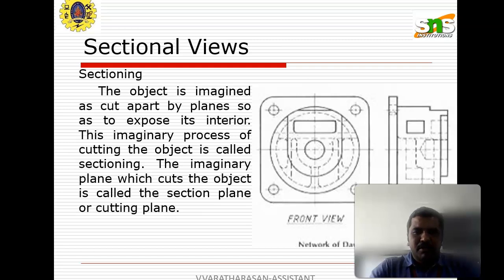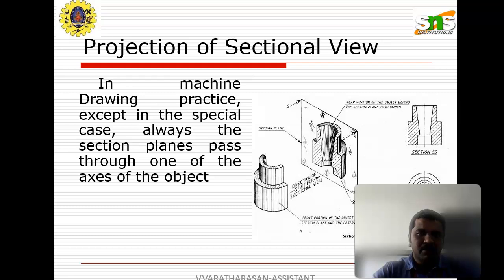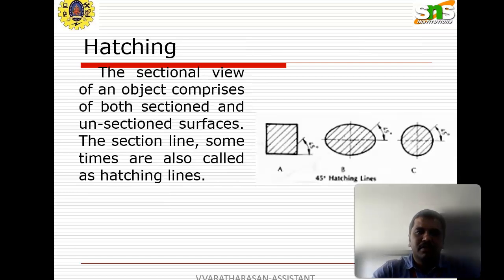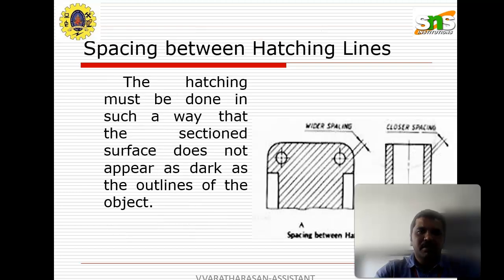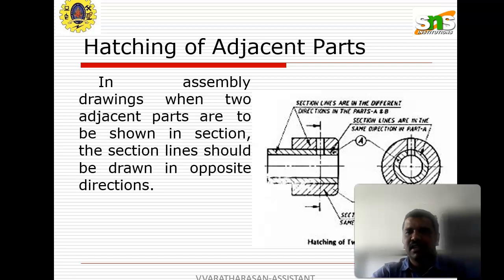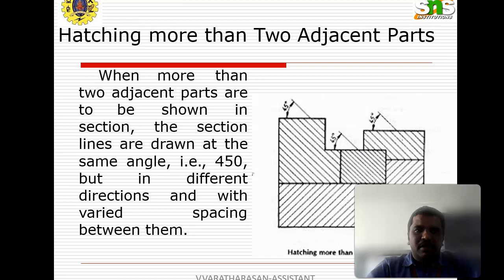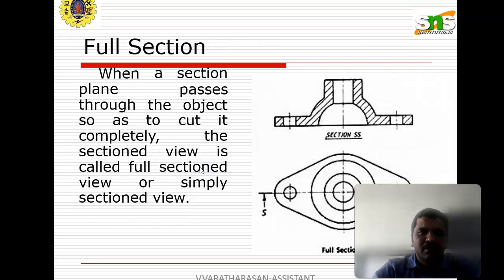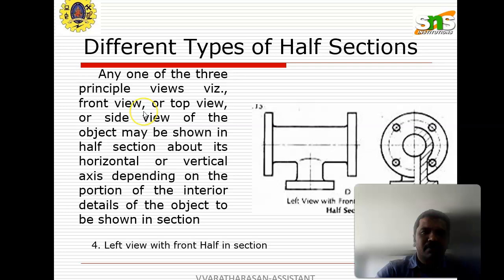2.Adjacent Parts Introduction I Computer Aided Machine Drawing I SNS institutions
Computer-Aided Machine Drawing (CAMD) refers to the use of computer software and technologies in the creation, modification, and optimization of detailed drawings and models for machine components and assemblies. Computer-aided machine drawing (CAMD) utilizes software to create and modify engineering drawings and models, improving efficiency, accuracy, and the overall design process. Key aspects include creating both 2D and 3D designs for better visualization, enabling easier modification and optimization of designs, and facilitating better communication and collaboration among teams.